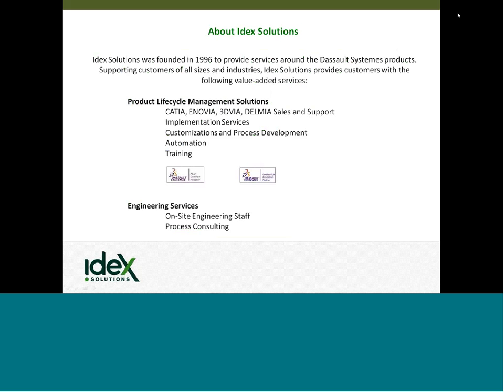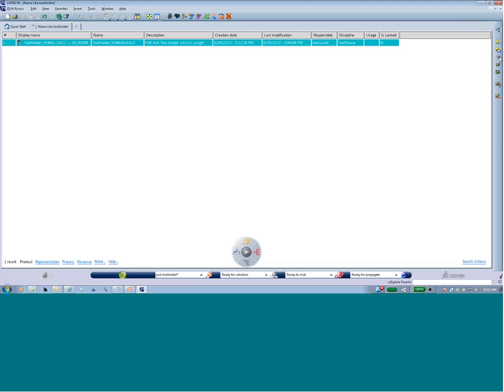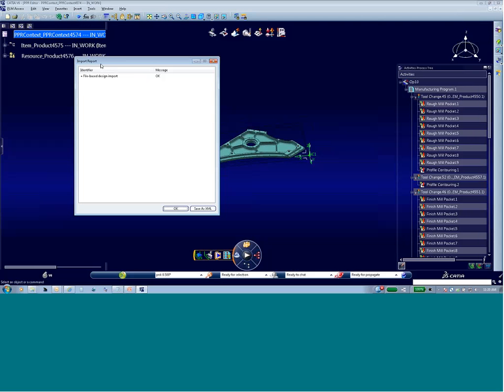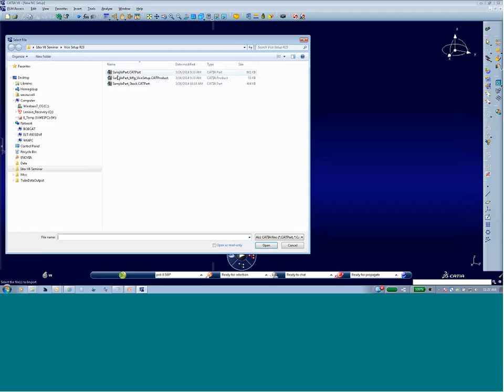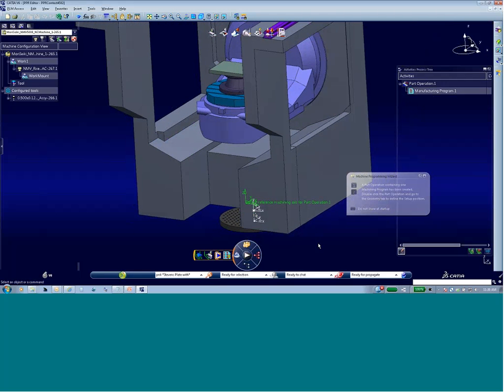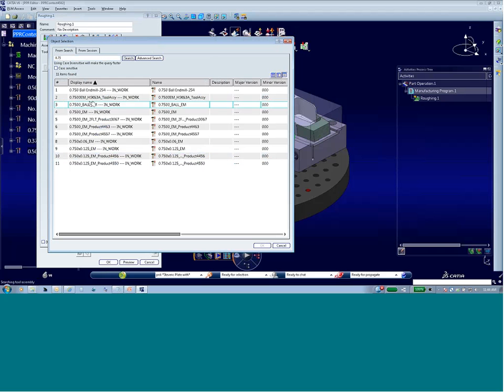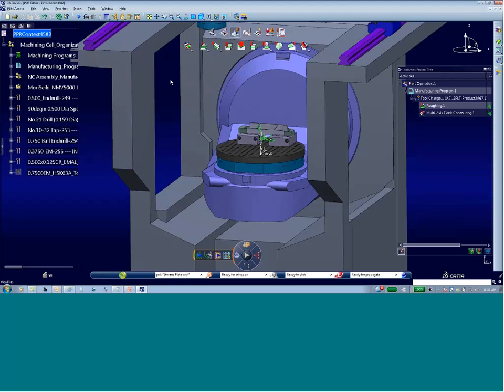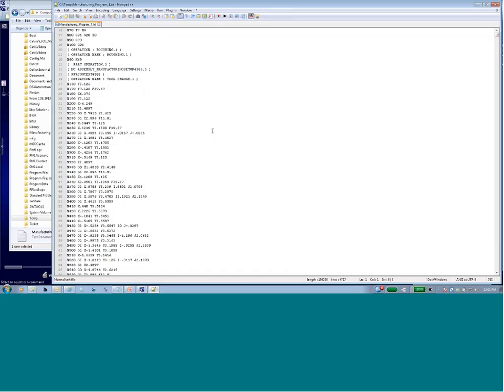Exposing V6 Machining to the CATIA V5 NC Programmer